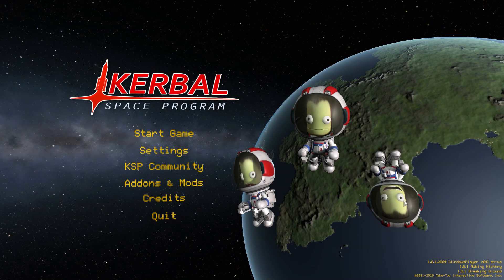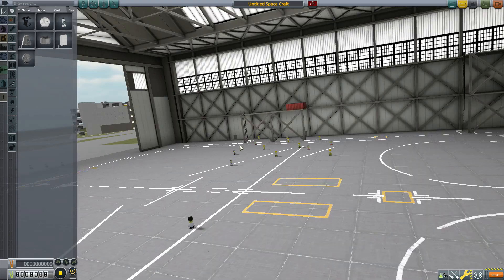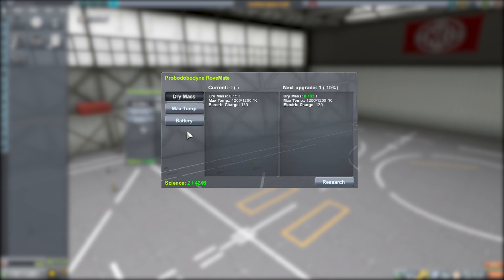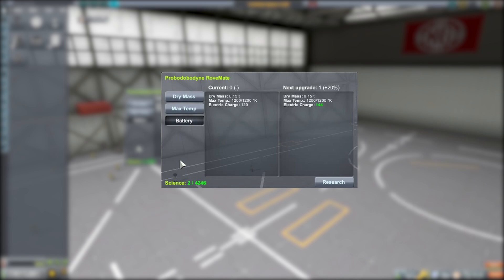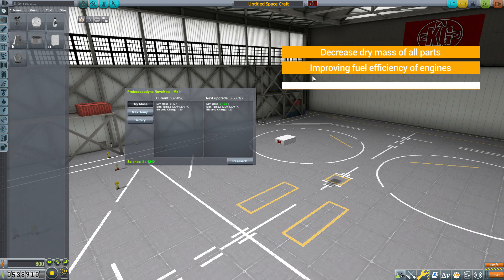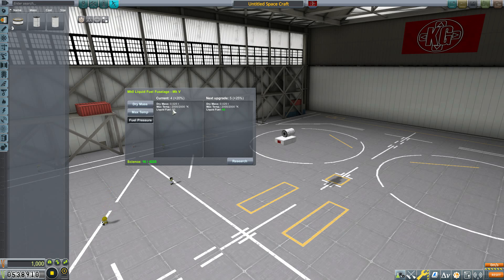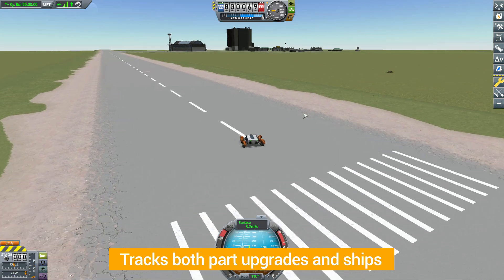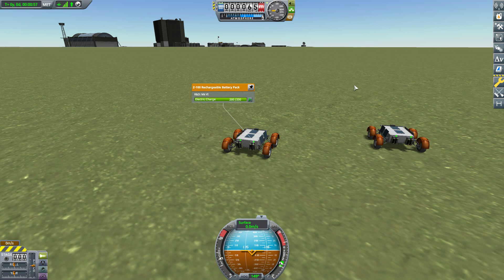KSP Mods - Kerbal Research & Development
In this episode I mess around with the Kerbal Research & Development mod which adds into the game the ability to spend science points on upgrading parts.